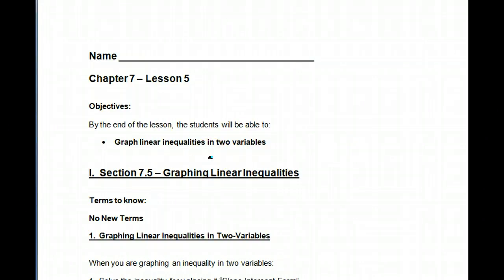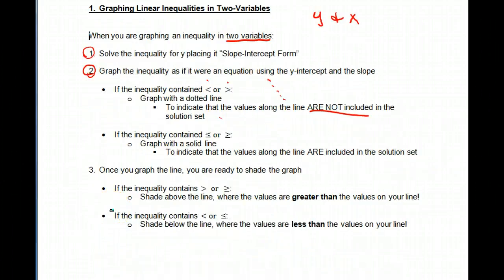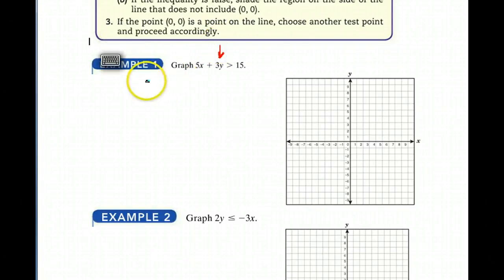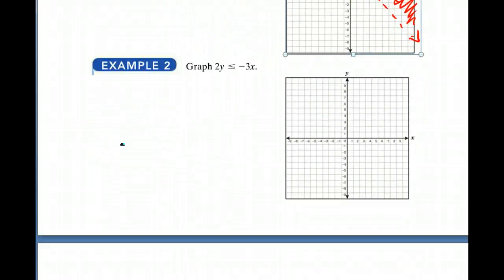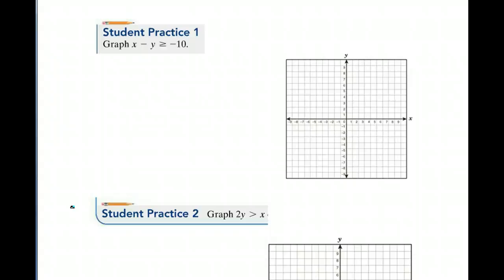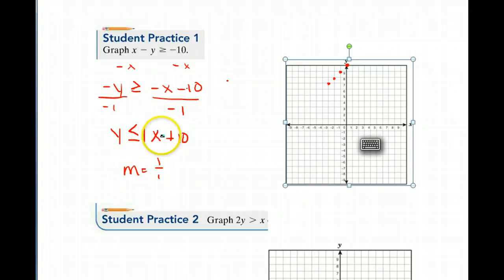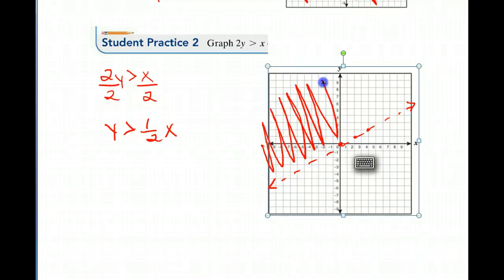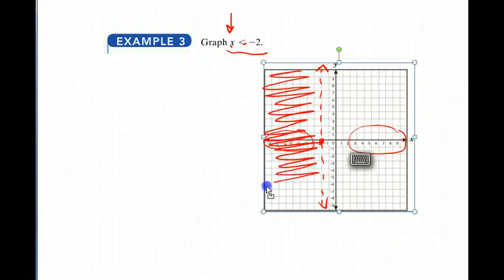Chapter 7 Lesson 5